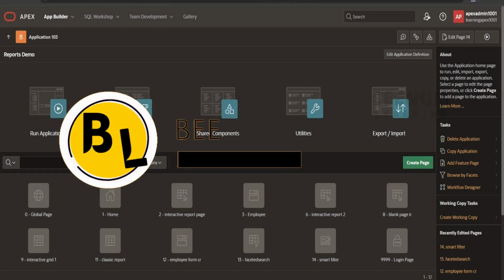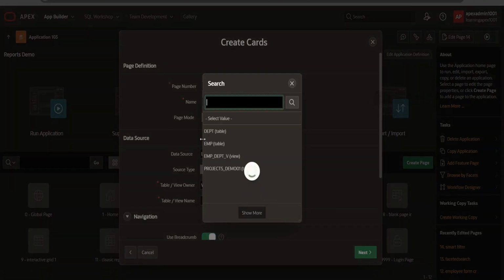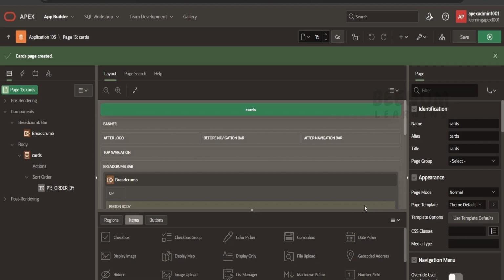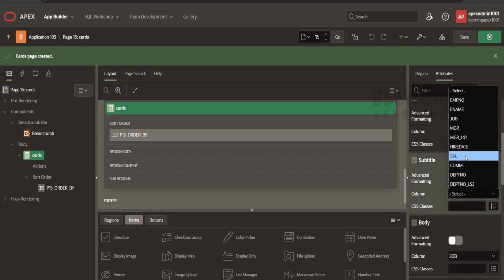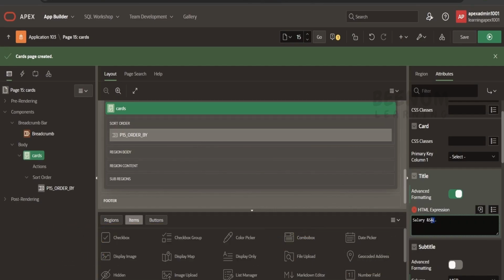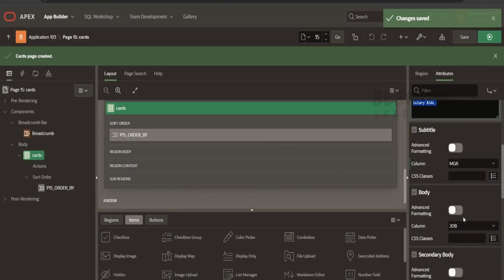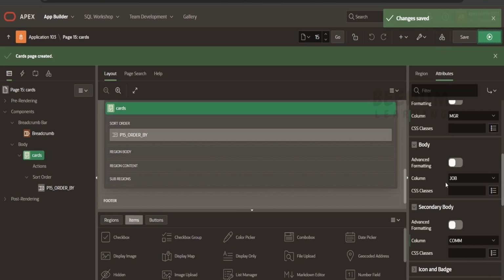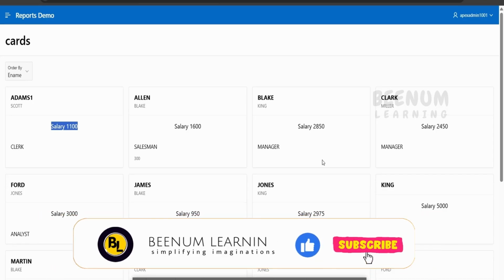APEX 33: How to build page with Cards in Oracle APEX, Cards component in Oracle APEX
With this video we will learn How to build page with Cards in Oracle APEX, Cards component in Oracle APEX, Use Cards region in Oracle Apex page

00:01  Introduction and overview of class

03:30  Please donate and support us